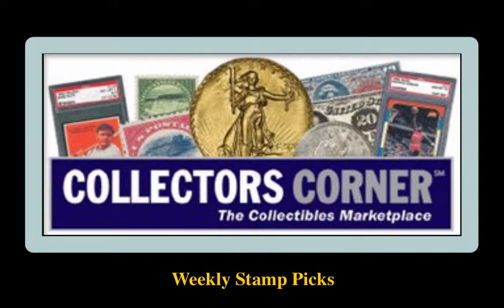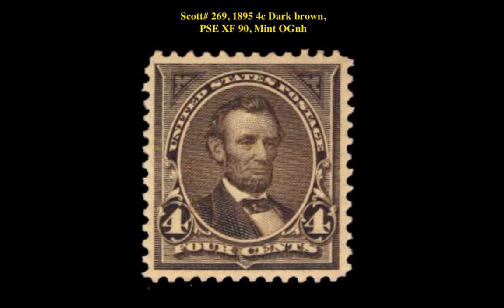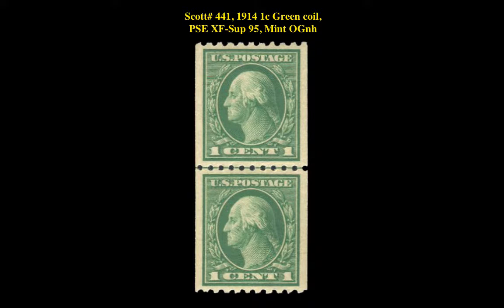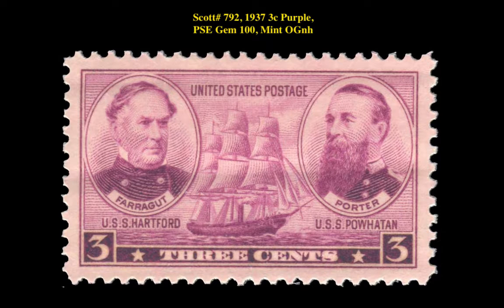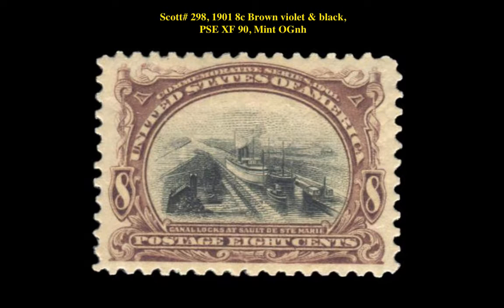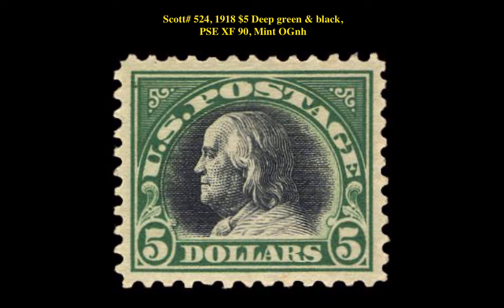Collectors Corner: Weekly Stamp Picks – Week of January 1, 2018